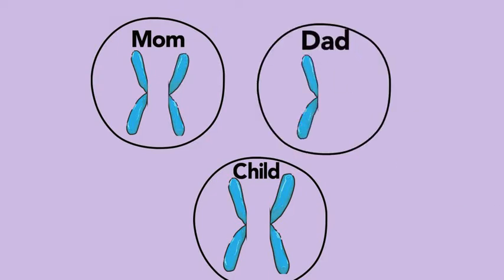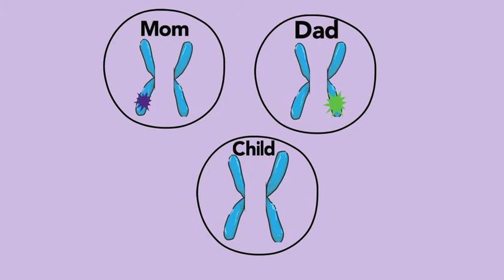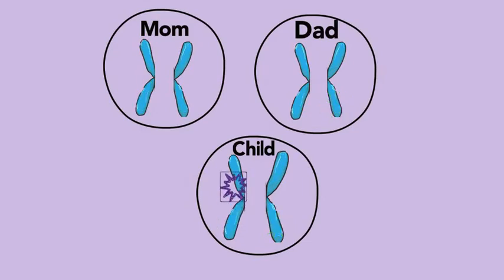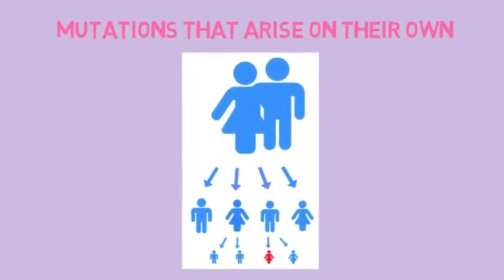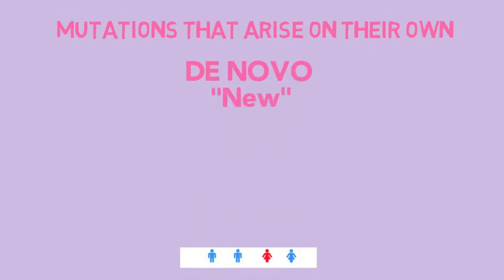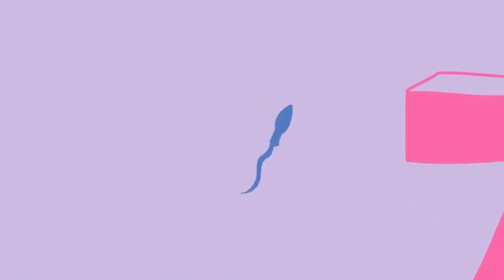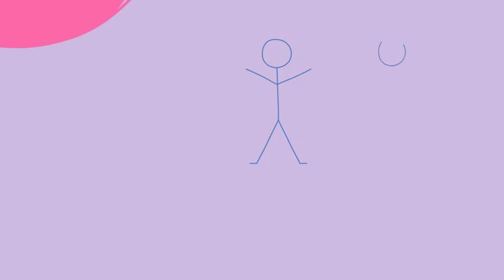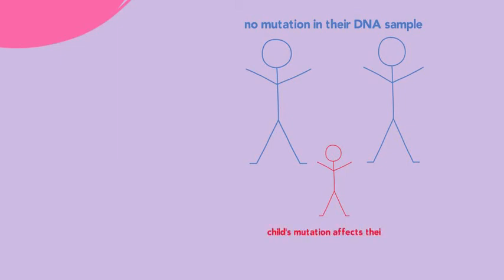Modes of Inheritance - De Novo - A Primer for Patients & Parents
In this series of videos, Modes of Inheritance, we describe how genetic disorders arise in children. This first video explores De Novo inheritance in which a genetic variant occurs spontaneously in a child.